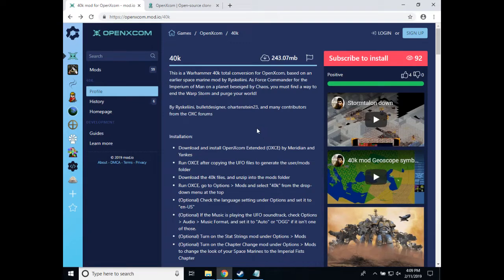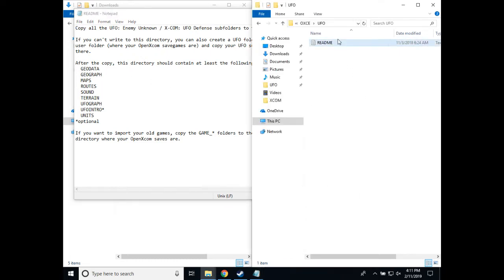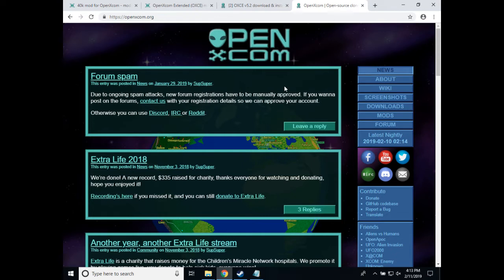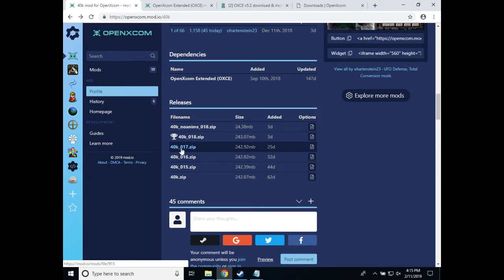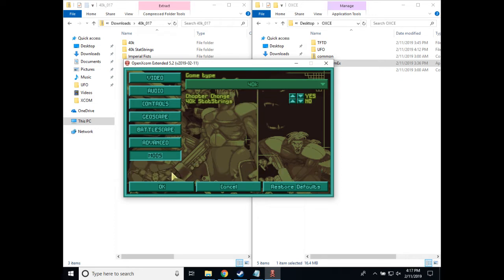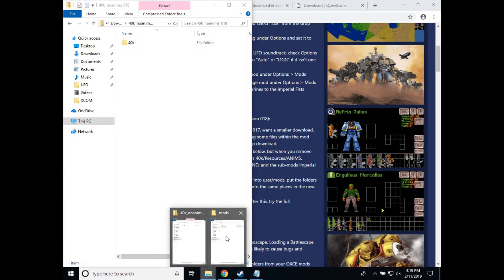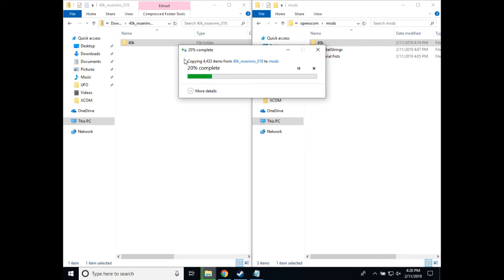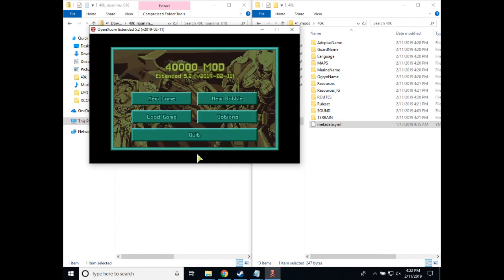OpenXcom Extended and WH40k Mod Installation Tutorial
In this video I explain how to manually install OpenXcom Extended (OXCE) and the WH40k mod for OXCE on Windows.

4:43 - Skip to Installing the WH40k mod
8:31 - Skip to Updating the WH40k mod